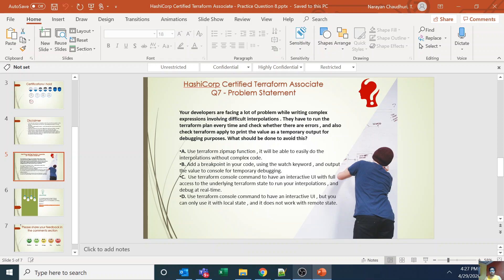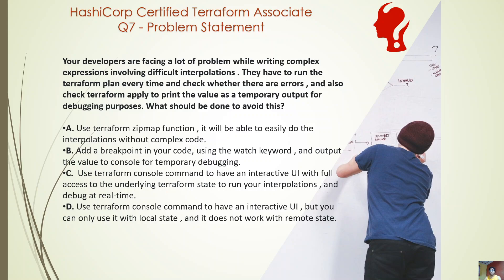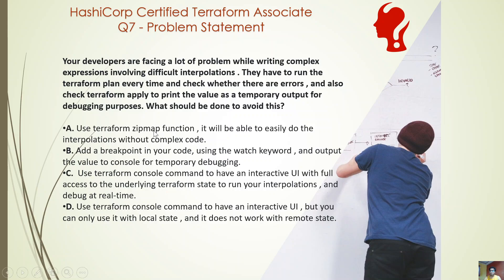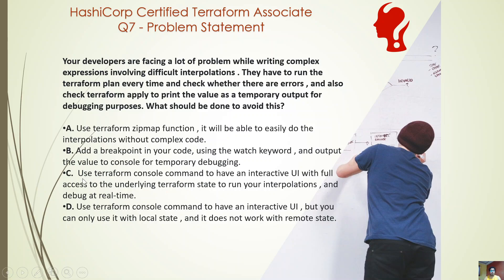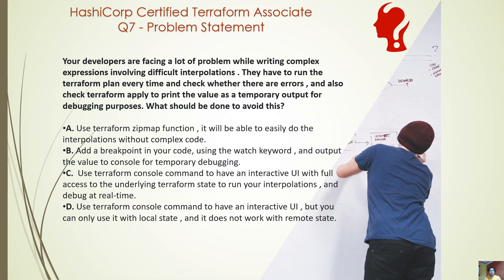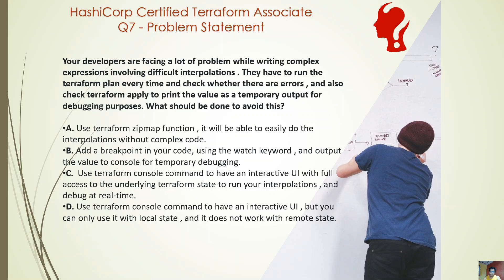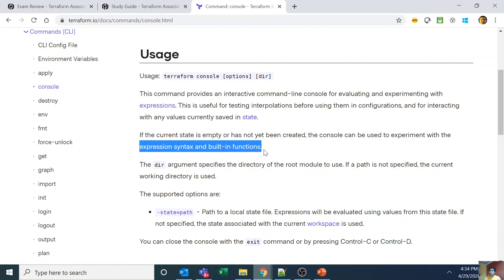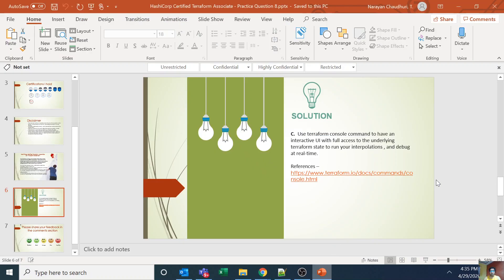HashiCorp Certified Terraform Associate Practice Question 8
Your developers are facing a lot of problem while writing complex expressions involving difficult interpolations . They have to run the terraform plan every time and check whether there are errors , and also check terraform apply to print the value as a temporary output for debugging purposes. What should be done to avoid this?

A. Use terraform zipmap function , it will be able to easily do the interpolations without complex code.
B. Add a breakpoint in your code, using the watch keyword , and output the value to console for temporary debugging.
C.  Use terraform console command to have an interactive UI with full access to the underlying terraform state to run your interpolations , and debug at real-time.
D. Use terraform console command to have an interactive UI , but you can only use it with local state , and it does not work with remote state.